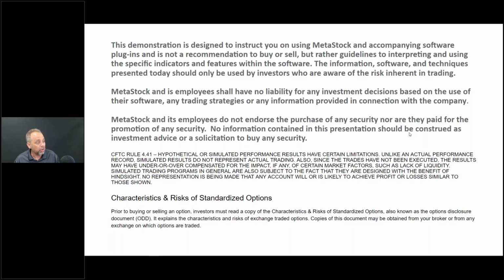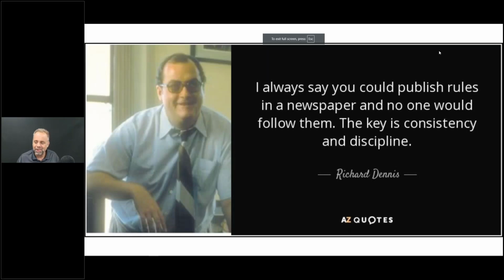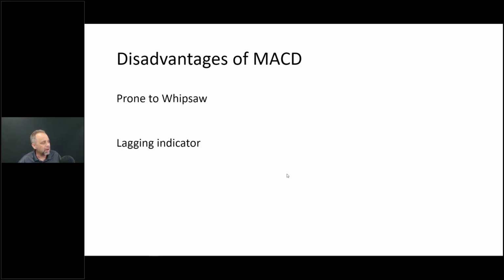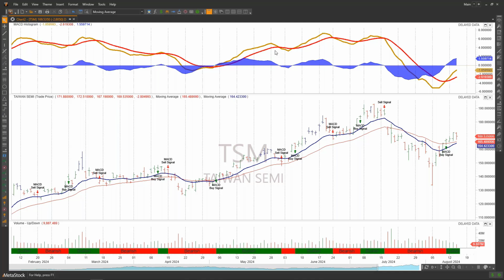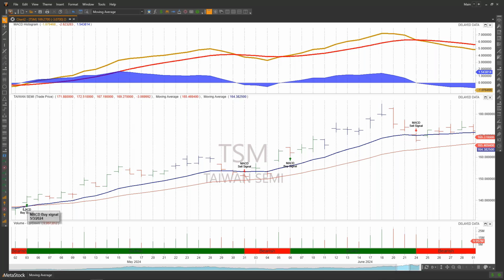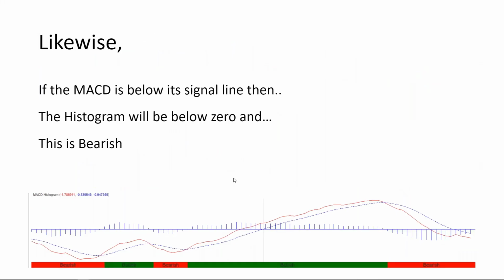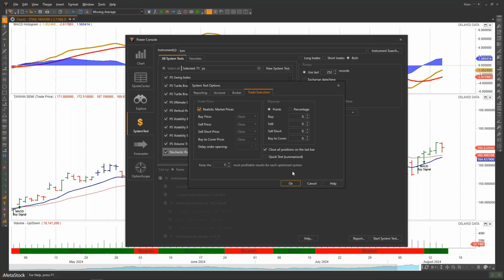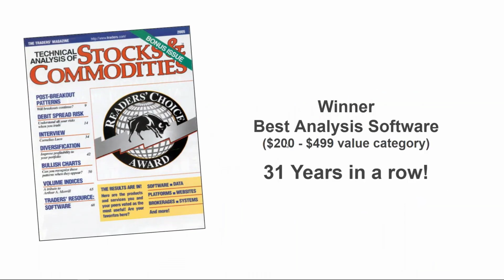How to Find the Right Strategy for You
Jeff Gibby, MetaStock
August 14, 2024 Festival of Traders